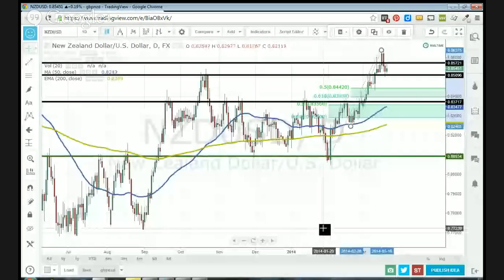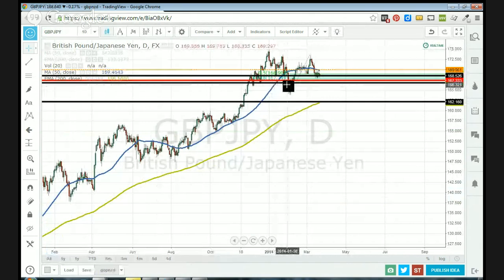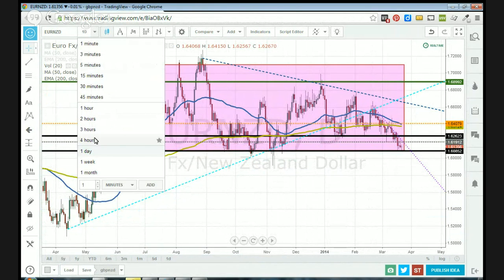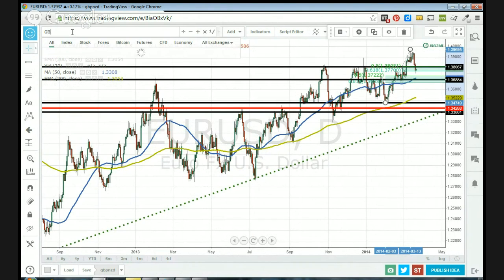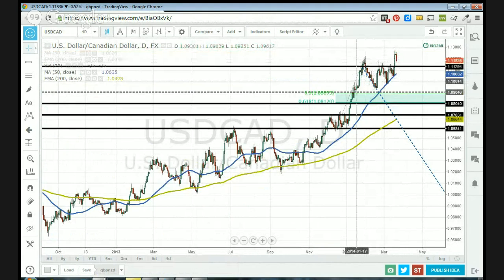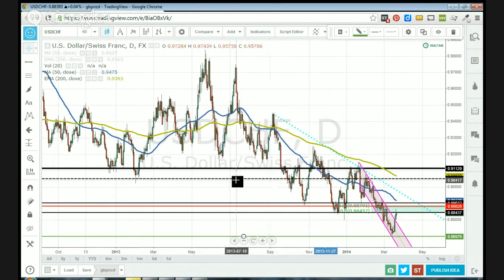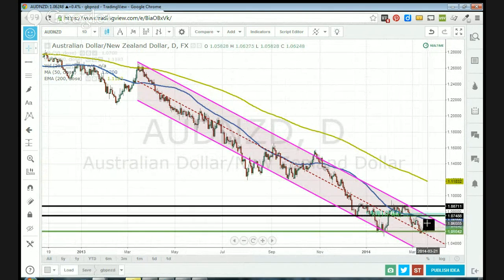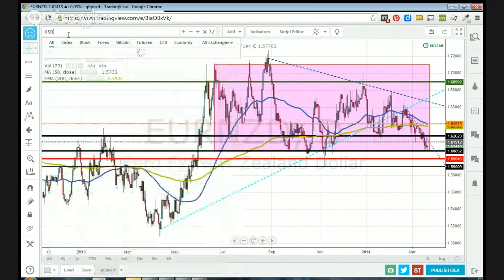Live Forex Price Action Trading - March 21, 2014 (2 Orders Placed)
InformedTrades founder Simit Patel reviews daily charts in the forex market, sharing the trades he's placing. In today's video, he puts on two orders -- one to go long EURNZD and another to go short USDCHF. Follow along by registering for a free demo trading account with charting platform to test out forex trading:

For professional instruction on price action trading, check out our partner Lance Beggs's course (see review's of Lance's course on InformedTrades